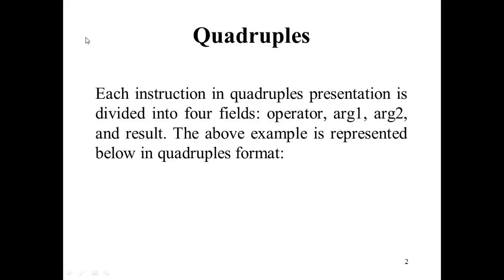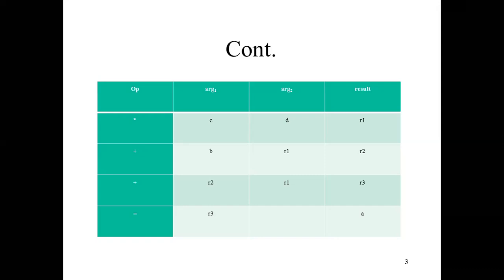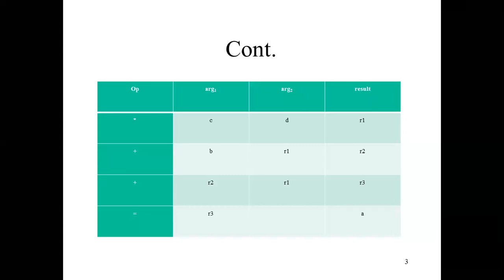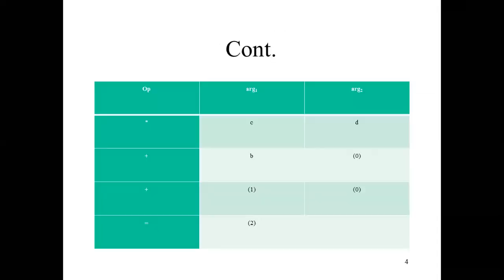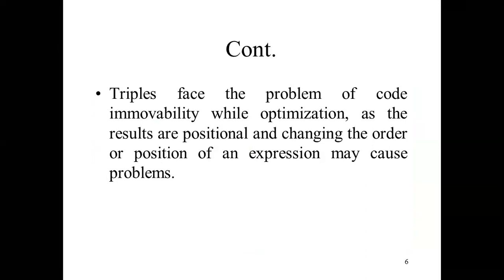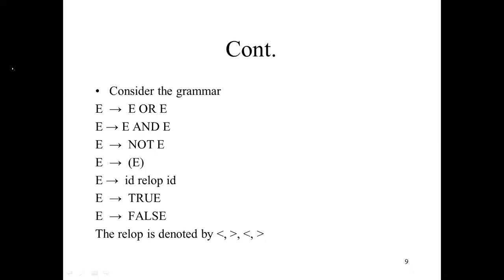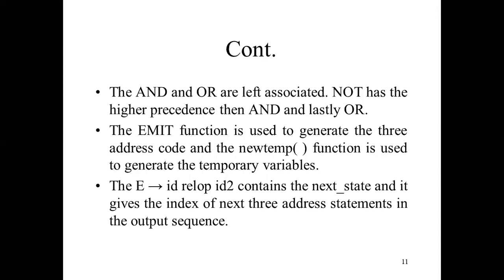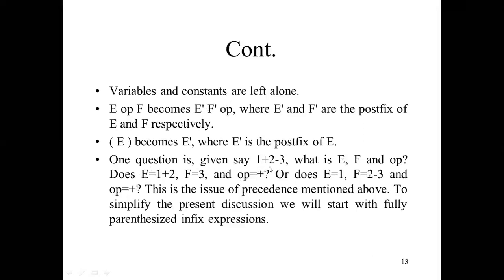BLC-502, Compiler Design, Unit-3, Lecture-15 online class on Zoom on 15-9-2020